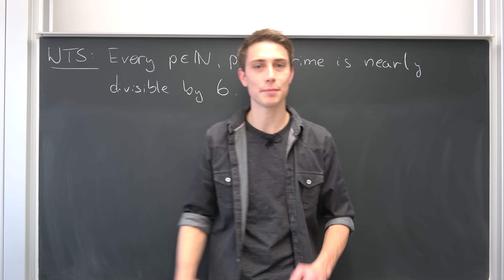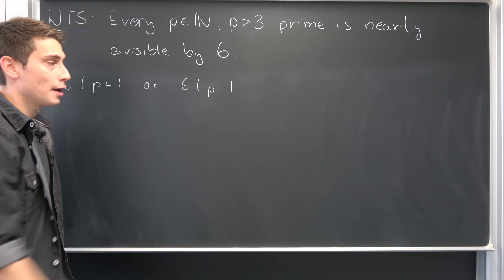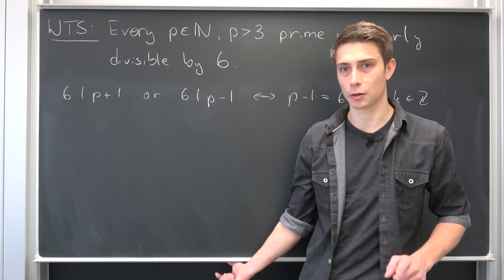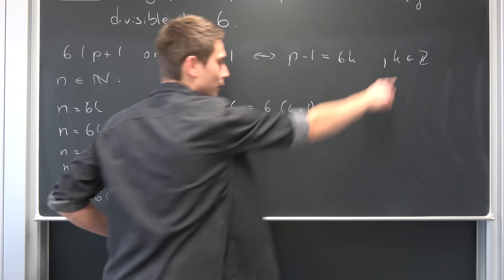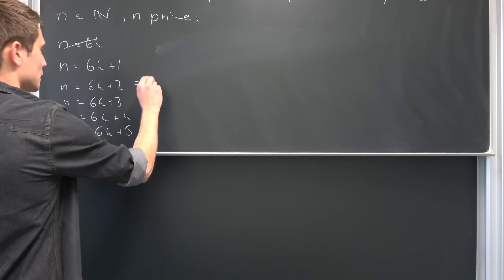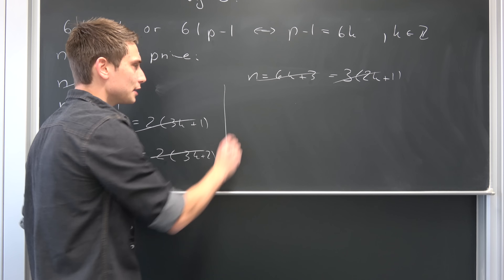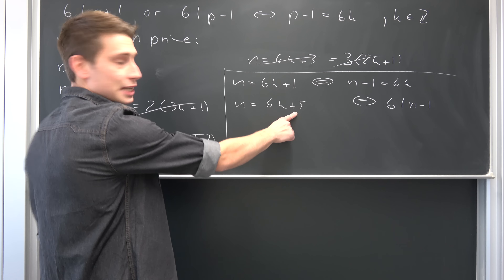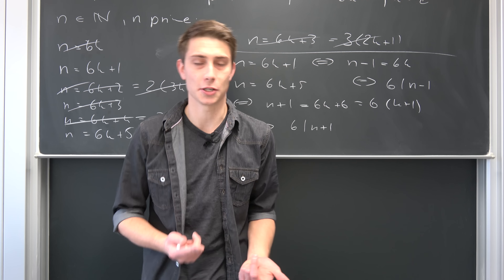All Prime Numbers are Nearly Divisible by 6 ! [ Epic NUMBERPHILE Reacc video :0 ]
Here's quite an interesting one for you! =) Let's talk about the fact, that all prime numbers greater than 3 lie DIRECTLY next to a multiple of six! Enjoy this Case-y Nicetatckesvnarv proof :vvvv

Got some time to spare? Make sure to add captions to my videos! =)